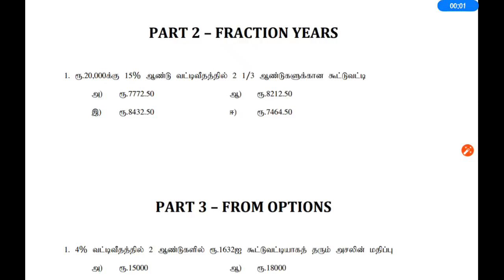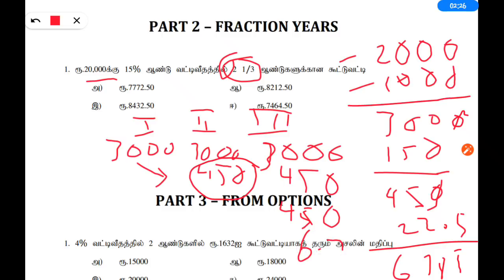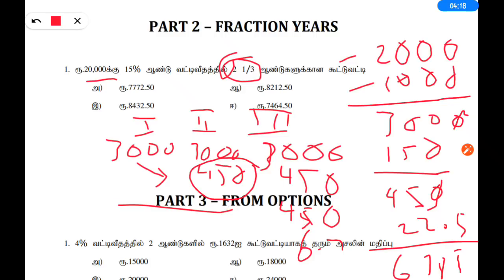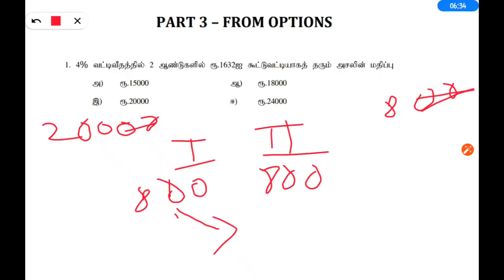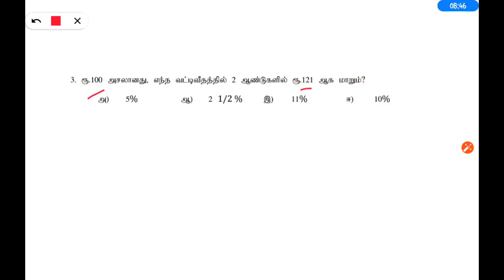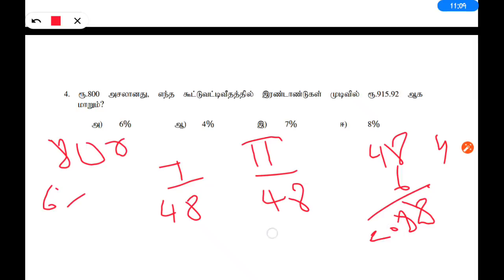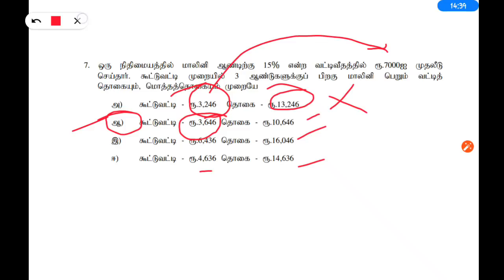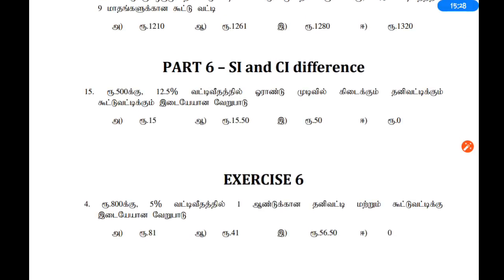POPCORN MATHS - PART 2 - Compound Interest கூட்டு வட்டி